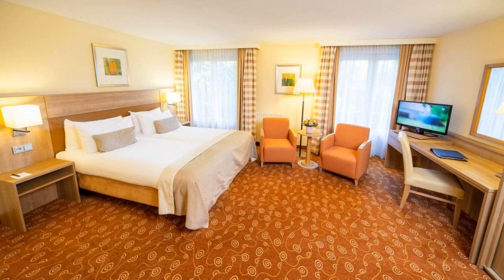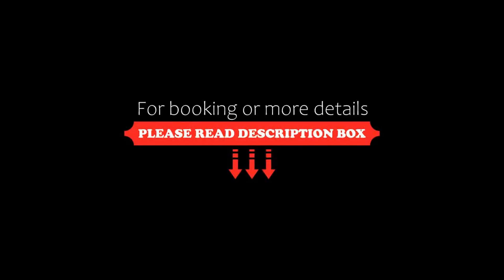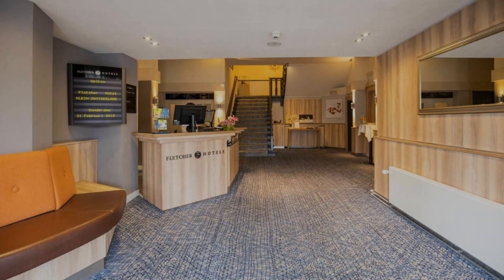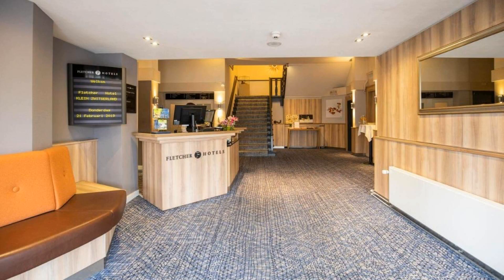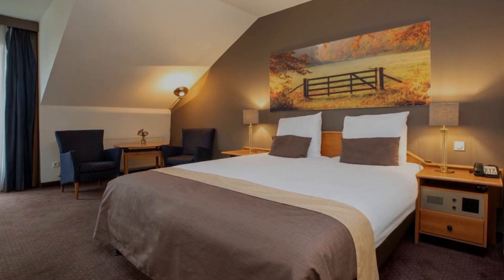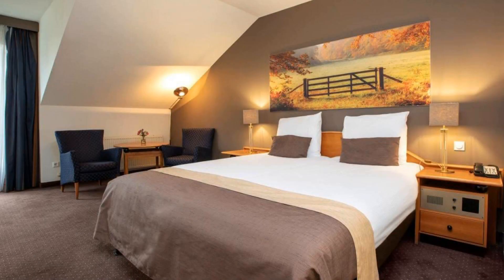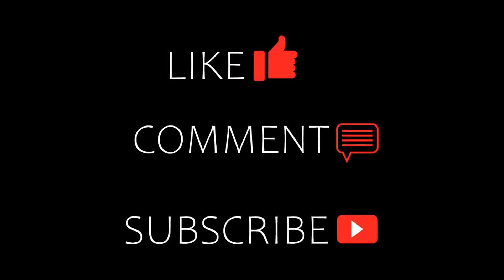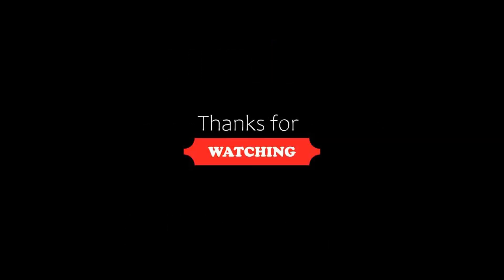Fletcher Hotel-Restaurant Klein Zwitserland, Heelsum, Netherlands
About Property:
You're eligible for a Genius discount at Fletcher Hotel-Restaurant Klein Zwitserland! To save at this property, all you have to do is sign in.
The Fletcher Hotel-Restaurant Klein Zwitserland offers 4-star accommodation in the charm of a Swiss mountain chalet. Enjoy breakfast and free parking.
The hotel offers warmly decorated rooms with a private bathroom and a bath. A breakfast buffet will get you started in the morn...
Property Type: Hotel
Address: Klein Zwitserlandlaan 5, 6866 DS Heelsum, Netherlands
Searching For
1. Fletcher Hotel-Restaurant Klein Zwitserland - Heelsum - Netherlands
2. Fletcher Hotel-Restaurant Klein Zwitserland - Heelsum - Netherlands Address
3. Fletcher Hotel-Restaurant Klein Zwitserland - Heelsum - Netherlands Rooms
4. Fletcher Hotel-Restaurant Klein Zwitserland - Heelsum - Netherlands Amenities
5. Fletcher Hotel-Restaurant Klein Zwitserland - Heelsum - Netherlands Offers and Deals
Audio Credit:
Track Title: Blank Slate
Artist: VYEN